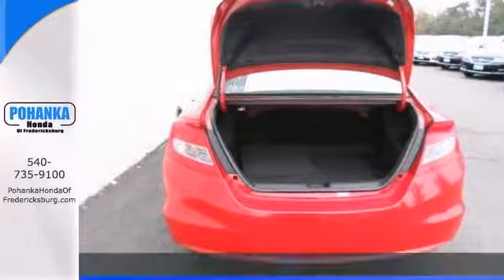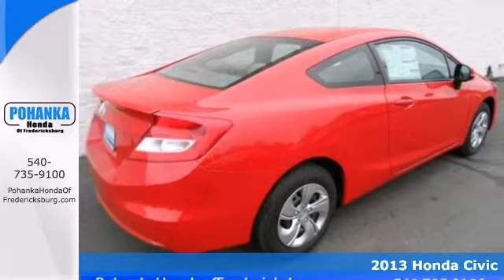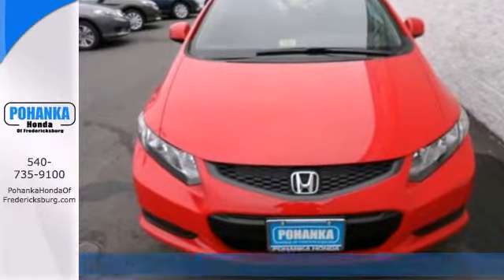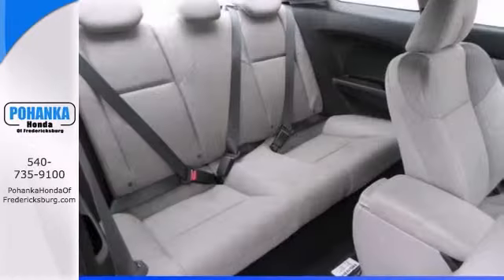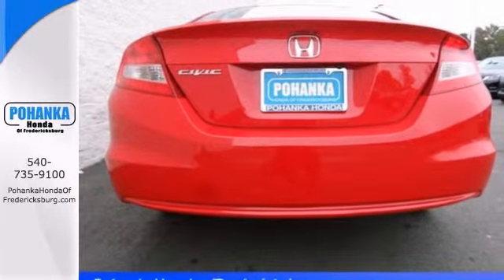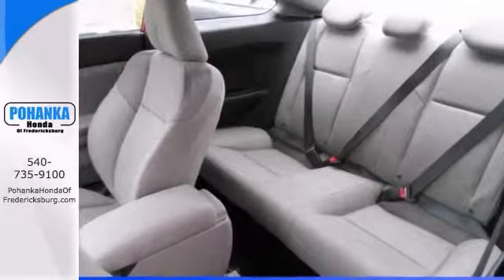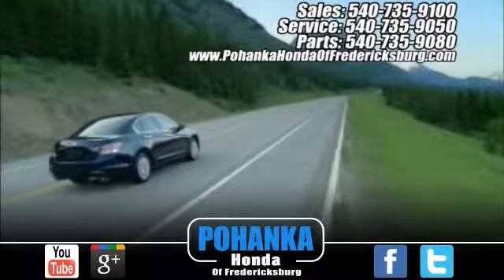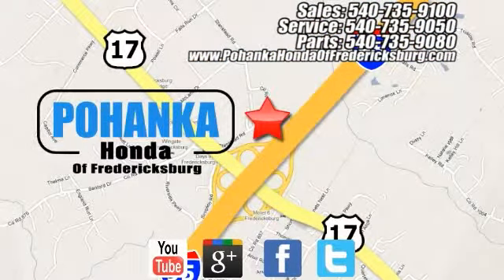2013 Honda Civic Fredericksburg VA Richmond, VA FDH516197 - SOLD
Year: 2013
Make: Honda
Model: Civic
Trim: LX
Engine: 1.8L I4 SOHC 16V i-VTEC
Transmission: Compact 5-Speed Automatic
Color: Red
Interior: Gray
Stock #: FDH516197
Come to the experts! Red Hot! brbrWhen was the last time you smiled as you turned the ignition key? Feel it again with this superb-looking 2013 Honda Civic. This outstanding Honda is one of the most sought after used vehicles on the market because it NEVER lets owners down. Call us today at to schedule a test drive OR if you don't see what you're looking for we have access to hundreds of pre-owned vehicles that are sure to meet your needs! All prices exclude taxes, title, license, and dealer processing fee of $499.00. Published price subject to change without notice to correct errors or omissions or in the event of inventory fluctuations. All features not on all vehicles. Vehicles shown are for illustration purposes only. ** MPG is based on 2012 EPA mileage estimates. Use for comparison purposes only. Do not compare to models before 2008. Your actual mileage will vary, depending on how you drive and maintain your vehicle.

Address:
60 South Gateway Drive